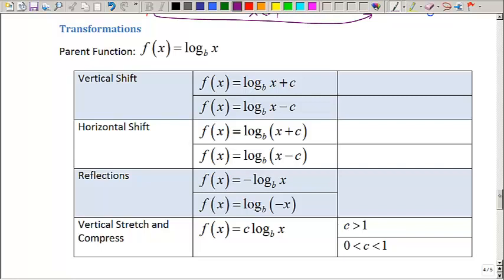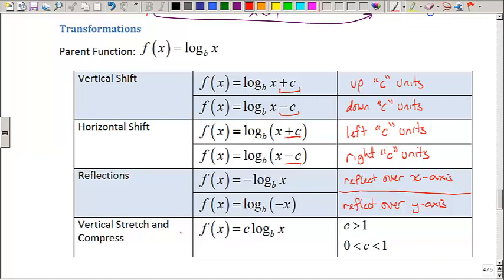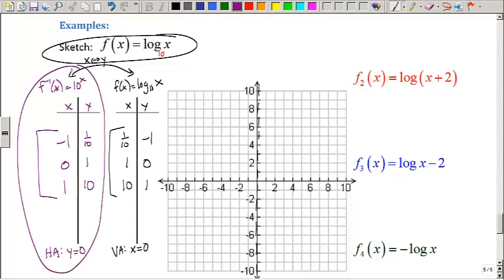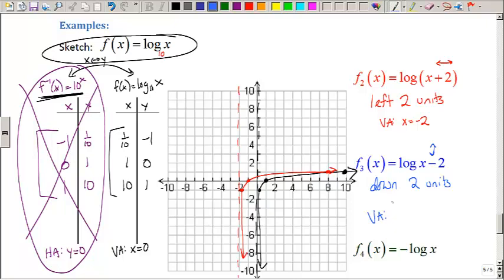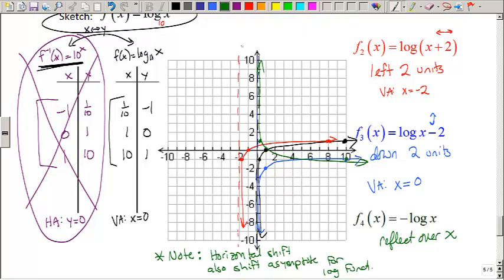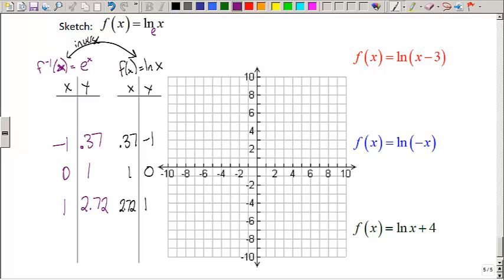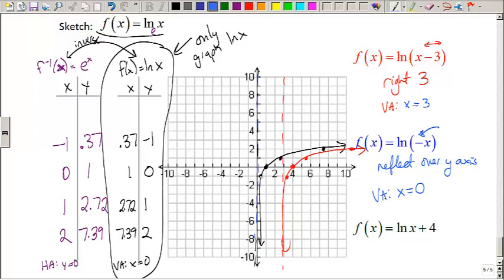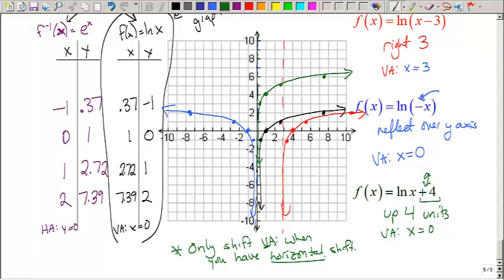0314/1314 Lesson 39 Part 4